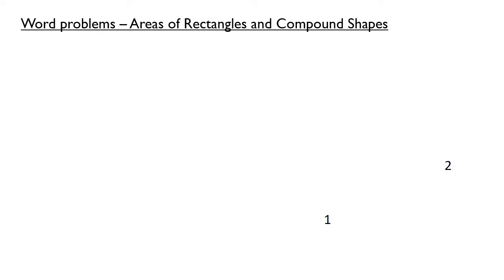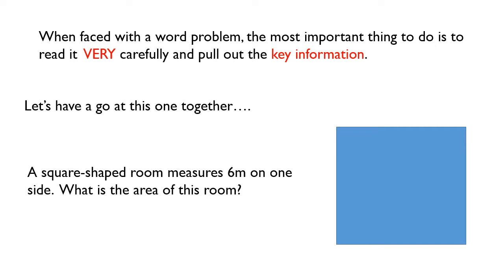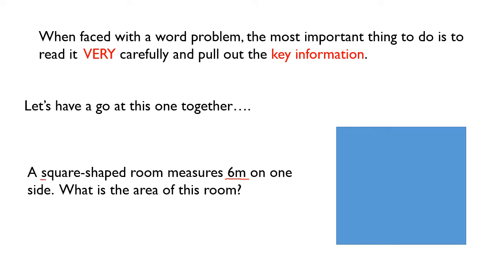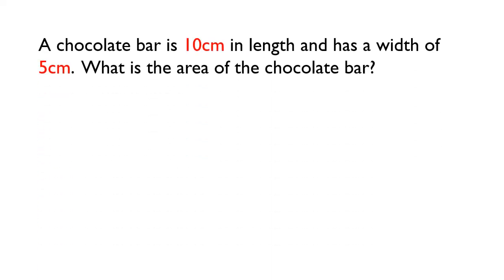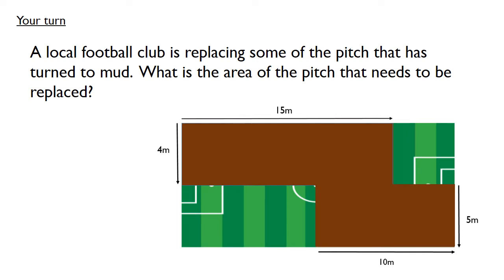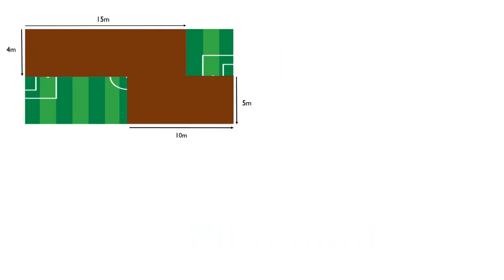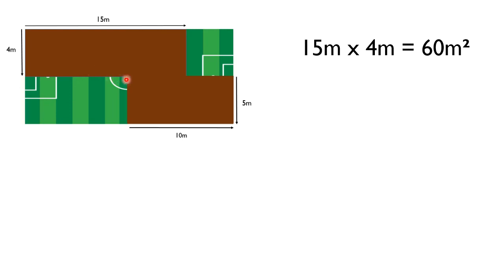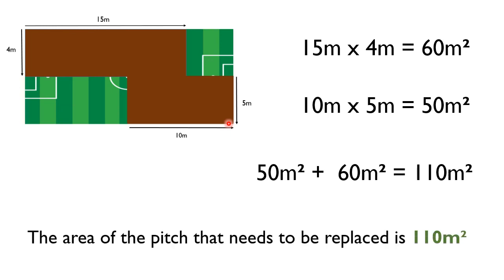Lesson 6 - Area word problems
Tuesday 19th May